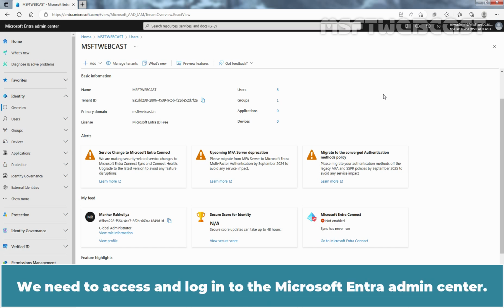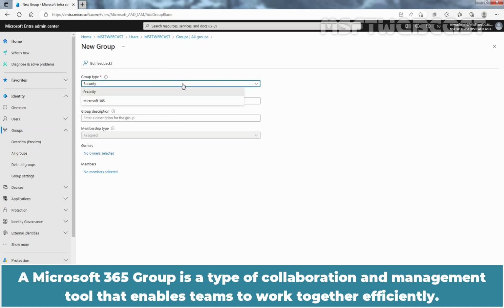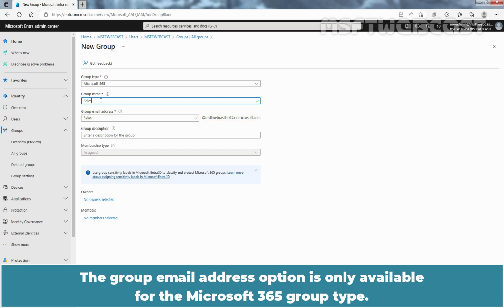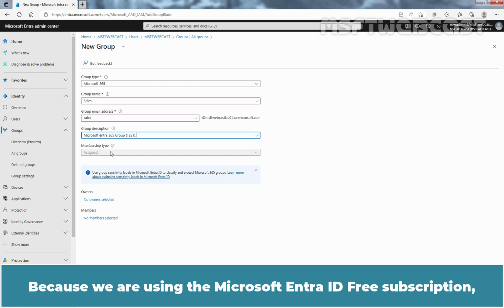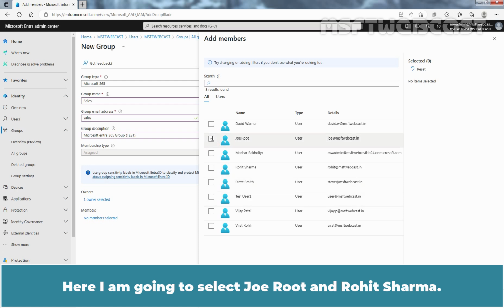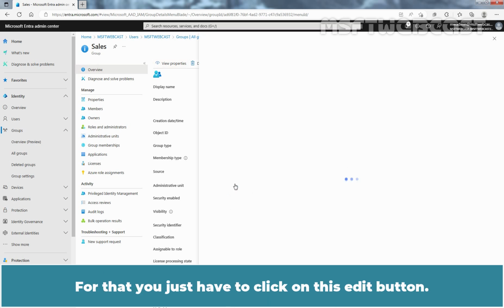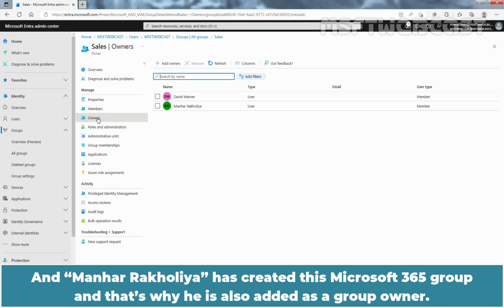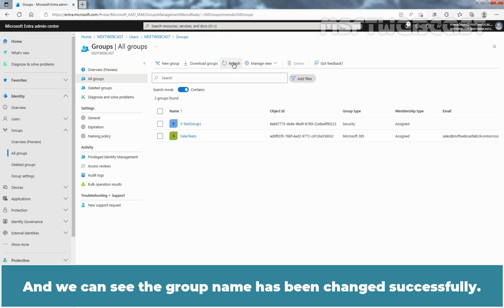14. How to Create Microsoft 365 Group in Microsoft Entra ID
Microsoft Entra ID Video Tutorials for Beginners:
This is a step by step guide on How to Create Microsoft 365 Group in Microsoft Entra ID tenant with Microsoft Entra admin center.